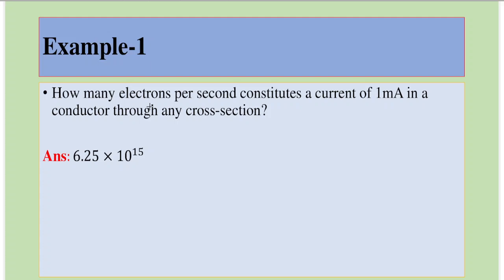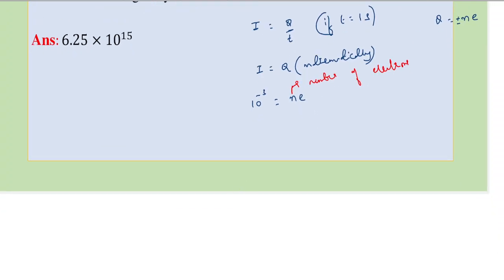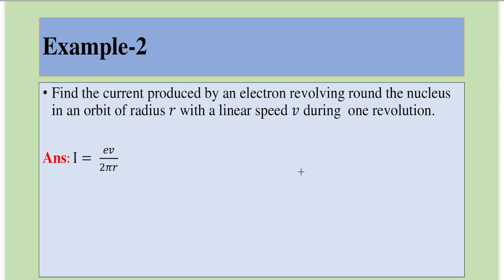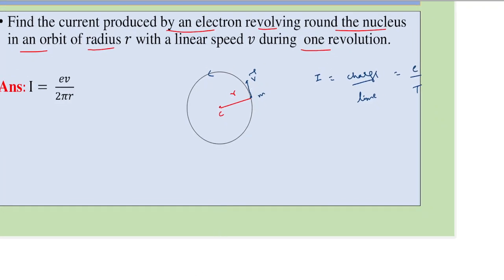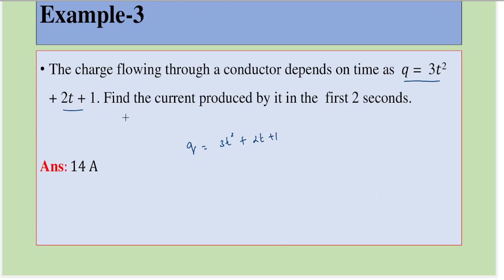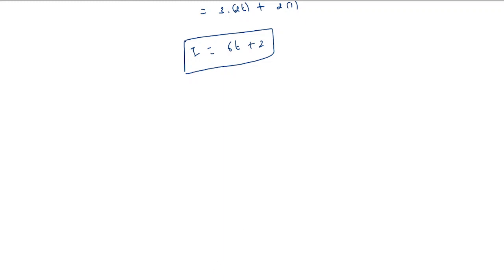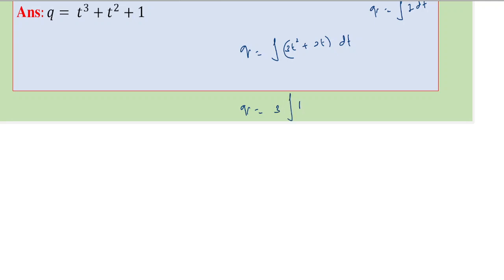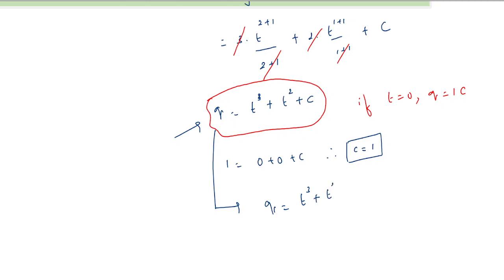Current Electricity: Numericals on electric current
Important numericals is discussed here